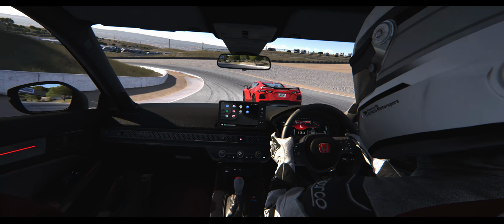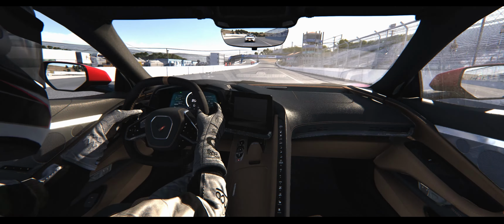C8 Corvette vs. FL5 Type R - The Ultimate Showdown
This is a follow-up to the previous track video in the FL5 series, where I take you along on my journey as I draw near to finding an FL5 of my own in real life. In this exciting episode, I will be putting the FL5 to the ultimate test against a C8, which I proudly own and have been enjoying for quite some time. It's going to be an exhilarating showdown as we determine which vehicle will come out on top in this head-to-head comparison. Join me as I share insights, experiences, and some behind-the-scenes moments leading up to this thrilling race. Will the performance of the FL5 impress me enough to consider it as my next car?